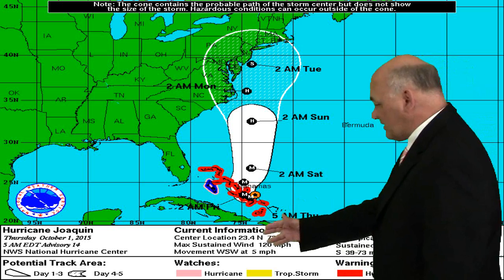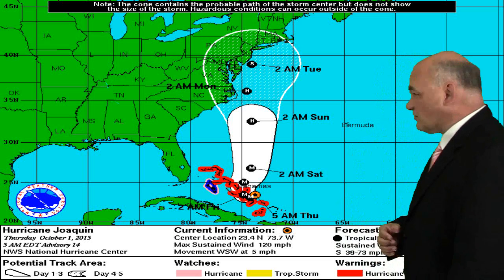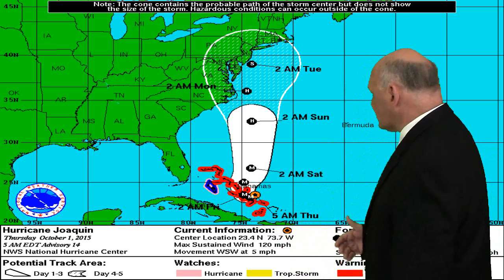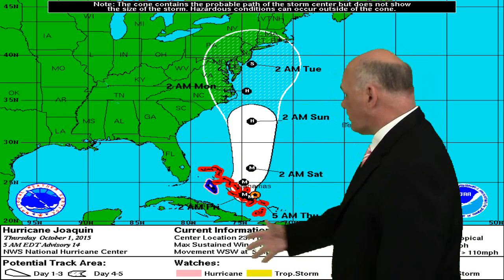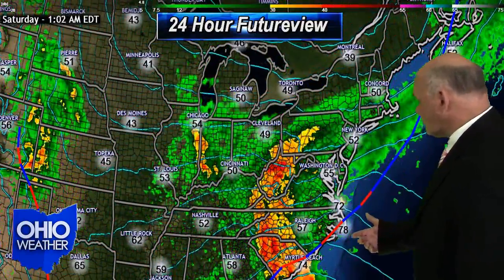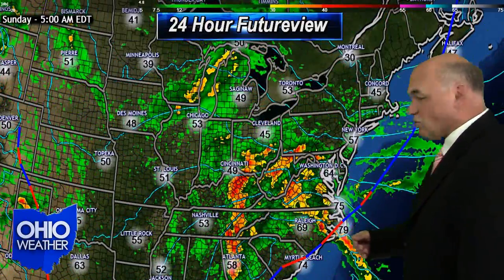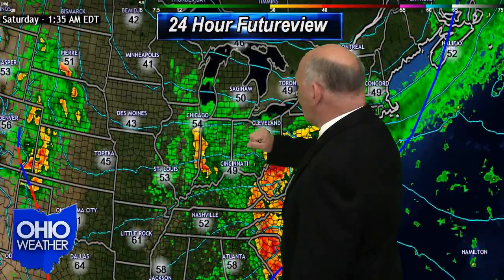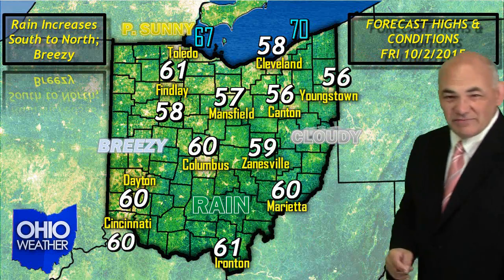Oct 2nd OHIO WEATHER REPORT / FORECAST (DJ)